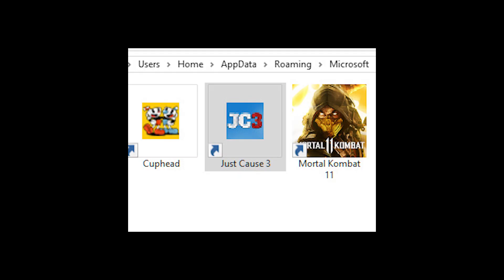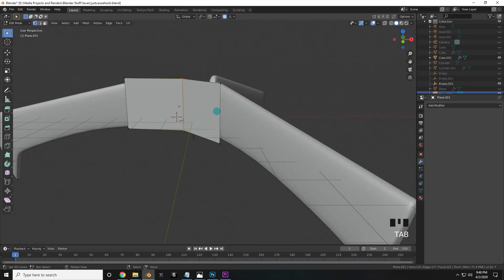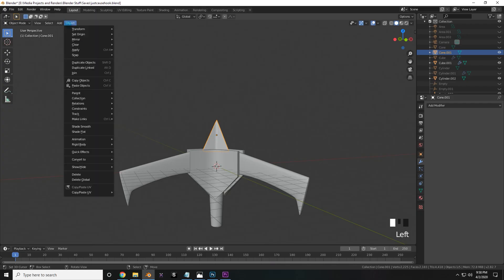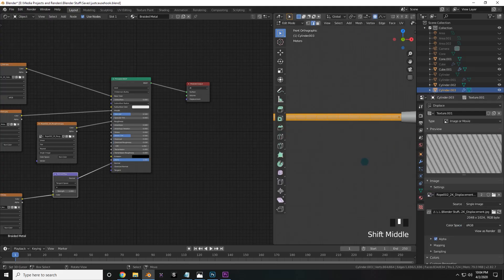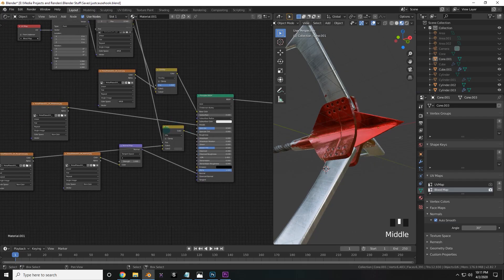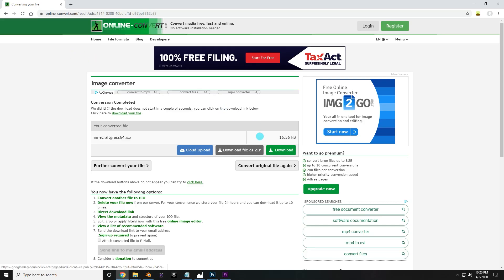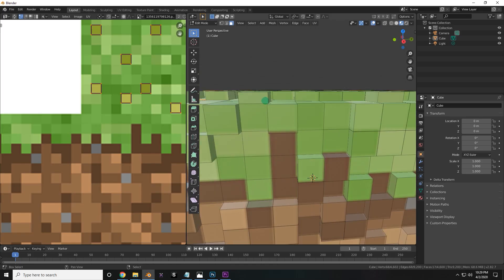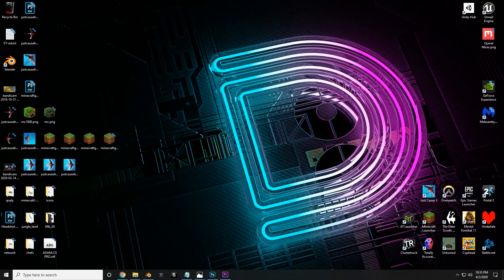I Redesigned my Favorite Game Icons with 3D Software (Custom Desktop Icons)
Hey! We all know that 3d software is getting better and better these days. Today, I put myself to the test to see how easily I could redesign and switch out some of my favorite game's desktop icons with custom ones made entirely in 3d! Blender is open-source software with a growing community.

Games:
Just Cause 3:
For this game, a new 3d desktop icon was necessary. The current one is very pixelated. I made an icon utilizing the grapple feature in Just Cause 3.

Minecraft:
Probably my favorite game of all time, I think the current desktop icon is fine, but I just wanted to customize it some more. I went for a random/voxel look for this icon.

My Keyboard
My Mouse
My Drawing Tablet

Video by Daniel Krafft